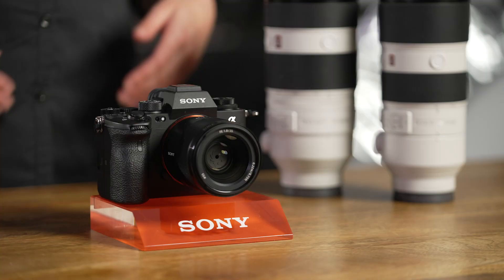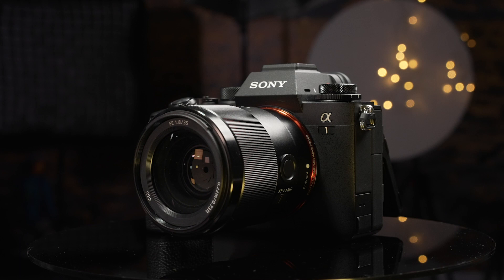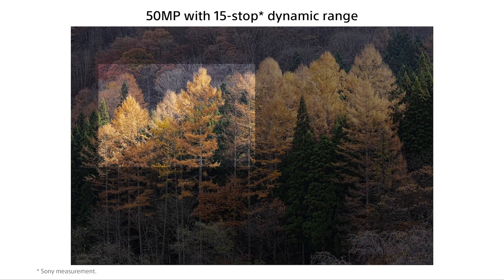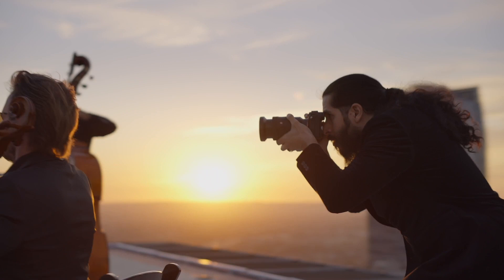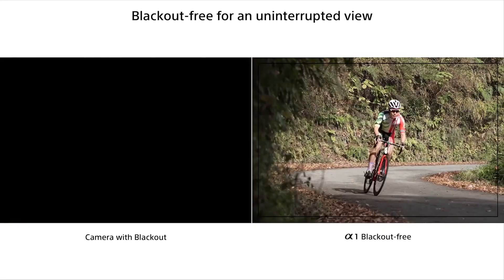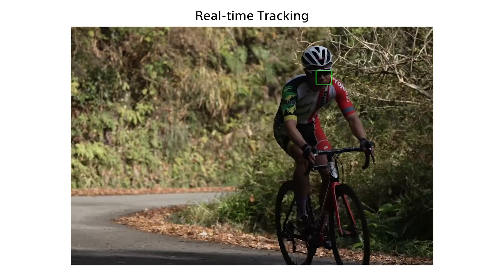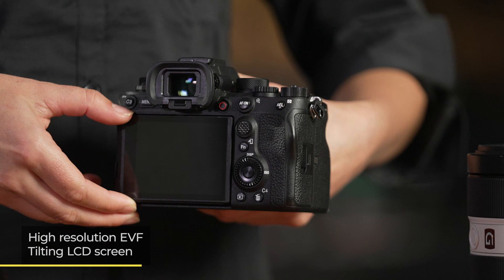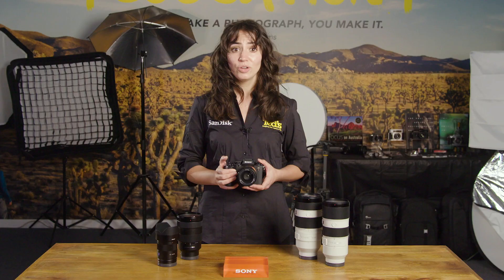The Sony Alpa A1 in Review - Get Teducated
Our In-store Expert Jess guides you through the Sony Alpa a1 Full-frame Mirrorless system

We are here to help you get Teducated and find the right cameras for your needs.